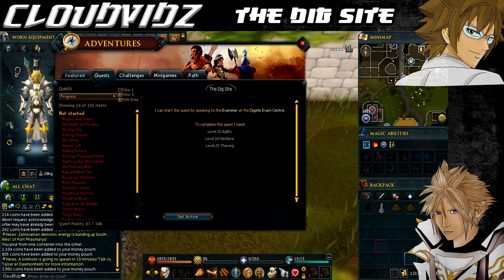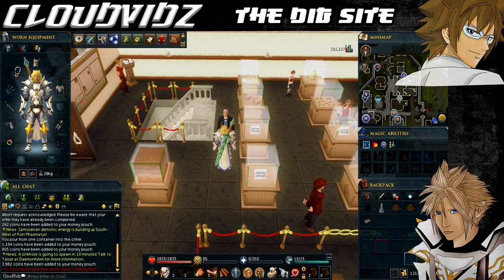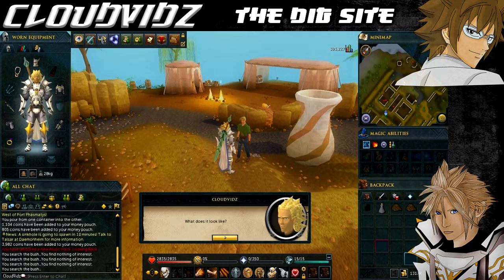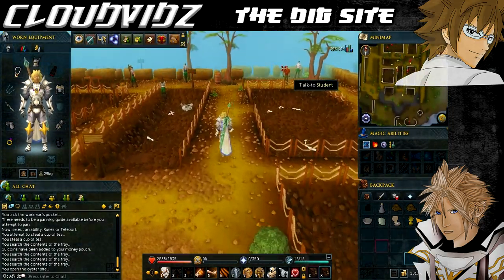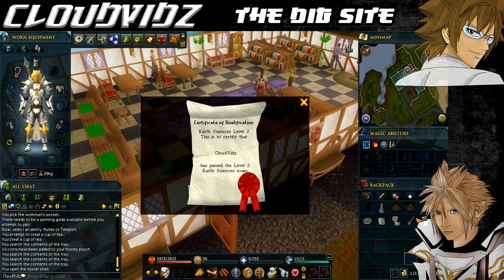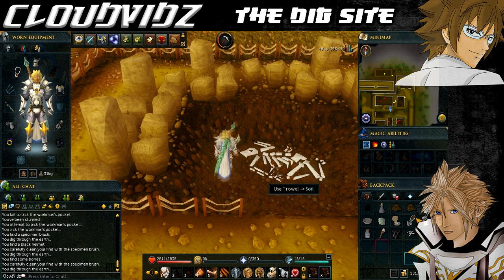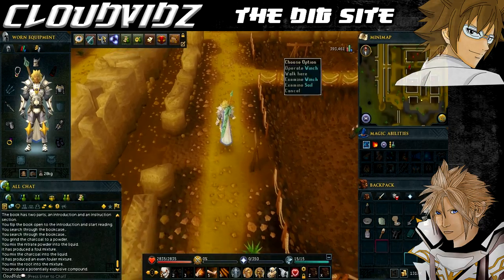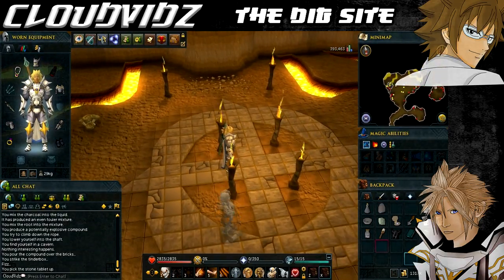Runescape The Dig Site Quest Guide HD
Requirements:
Level 25 Thieving
Level 10 Agility
Level 10 Herblore

Items Required:
Charcoal
Cup Of Tea
Vial
2x Ropes
Uncut/Cut Opal